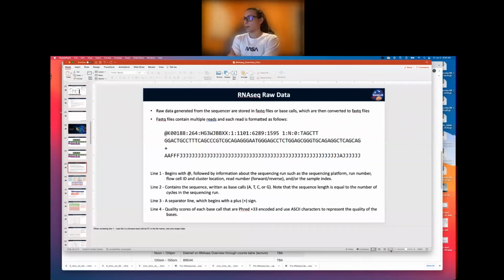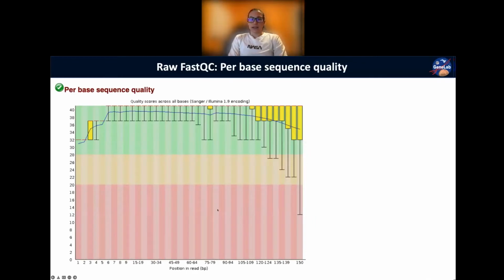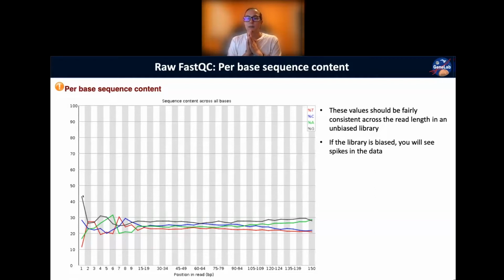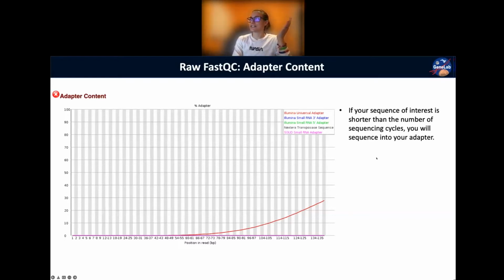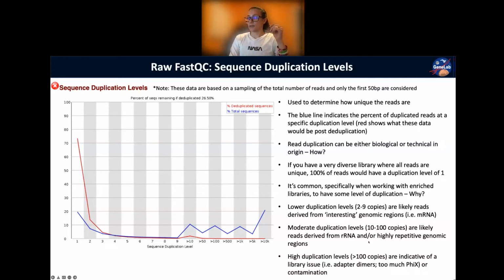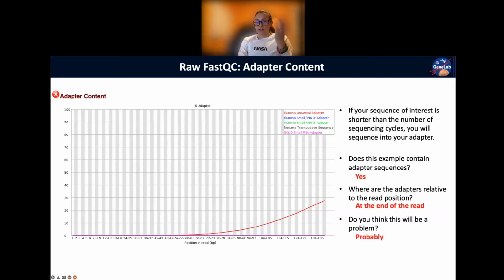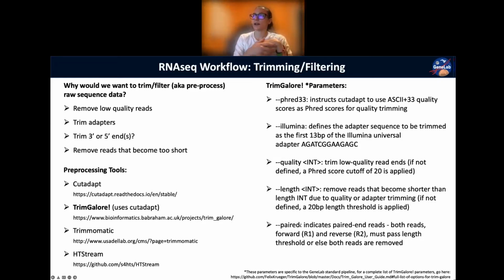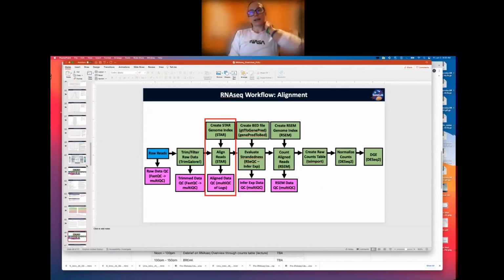GL4U: RNAseq Edu Bootcamp 06-2022 Day4 1of4